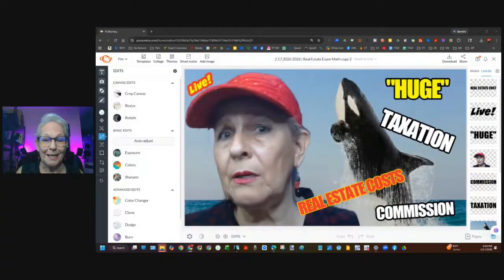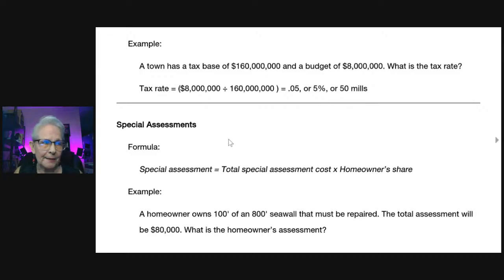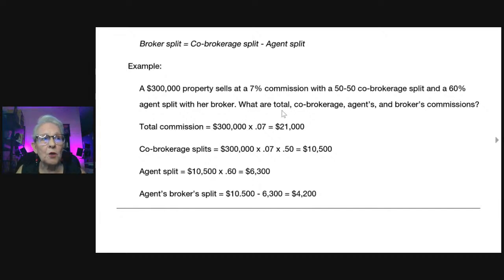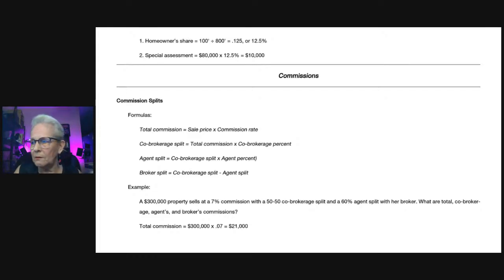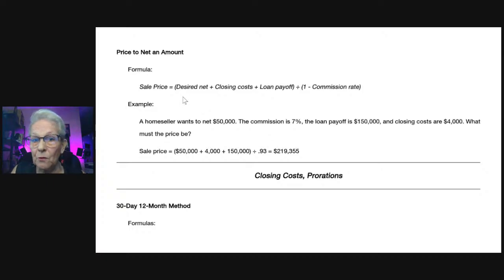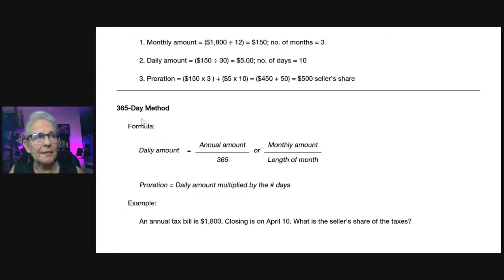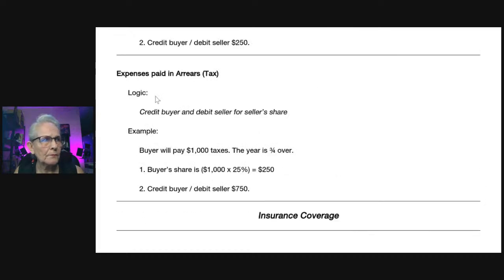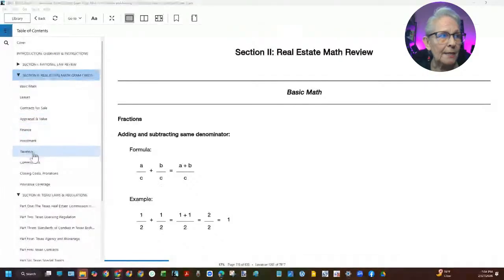2026 | Real Estate Exam Math Review | Taxation/Commission/CC/Proration/Insurance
2026 | Real Estate Exam Math Review | Taxation/Commission/CC/Proration/Insurance

Section II: Taxation, Commission, Closing Costs, Proration, Insurance Coverage/  pg 149 /ans
(Book: Texas Real Estate License Exam Prep 4th Edition by Stephen Mettling

→ Wednesday-5:00 pm CST (sometimes at 6:00 pm CST)
/REAL ESTATE LICENSE EXAM PREP BOOKS & QUESTIONS TO HELP YOU PASS:
* Texas Real Estate License Exam Prep: by Stephen Mettling-2025

Lillie Handy Dominguez - Realtor/Entrepreneur
eXp Realty